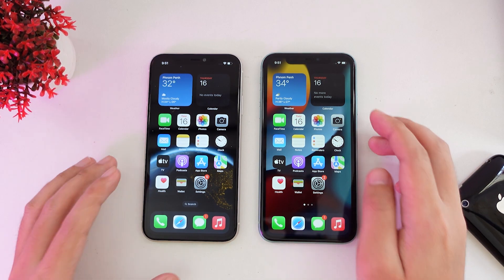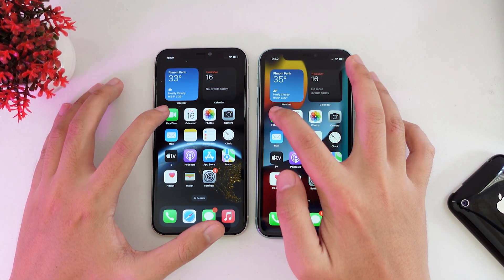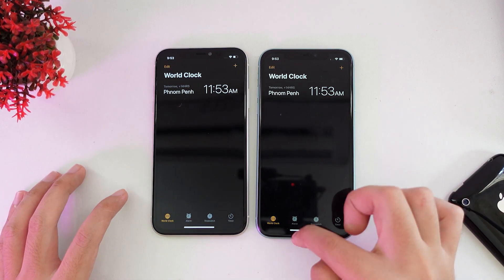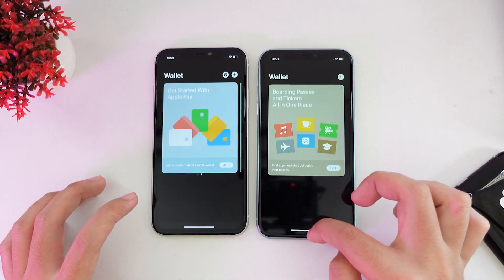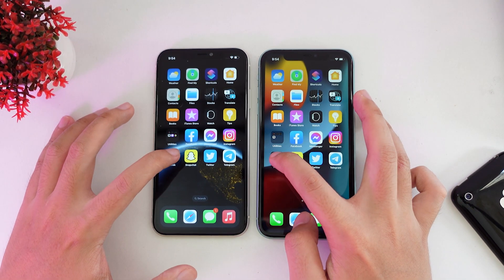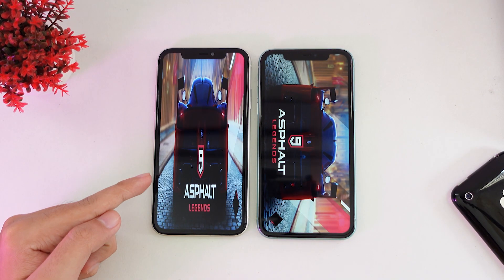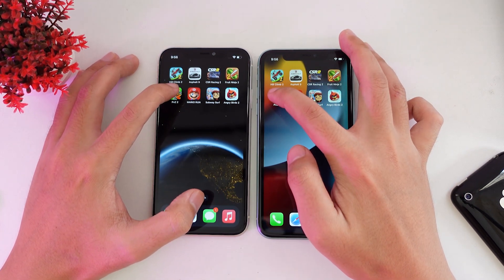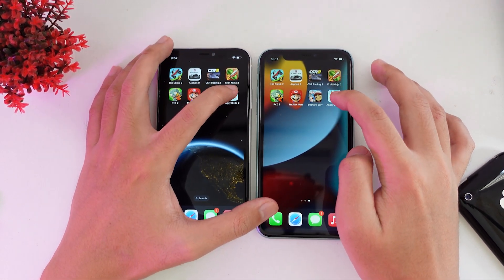iPhone 11 iOS 16 vs iOS 15 - Which one is better?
let's do speed test iPhone 11 on iOS 16 and iOS 15